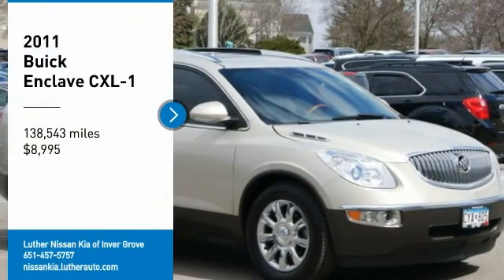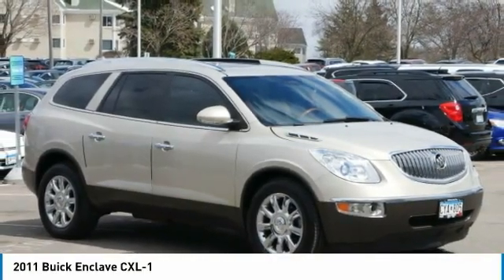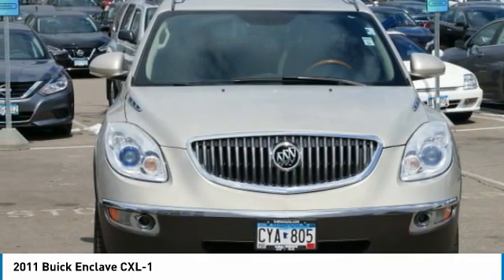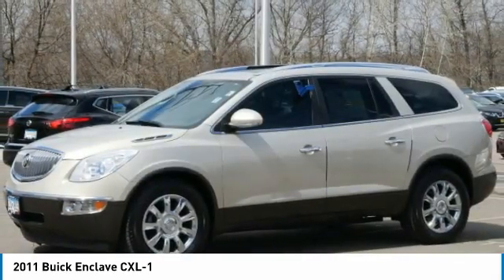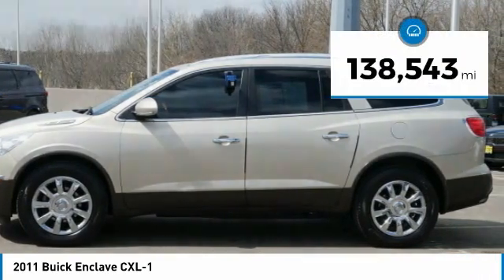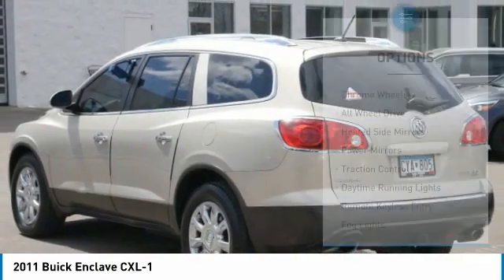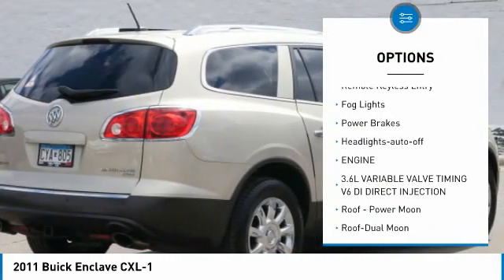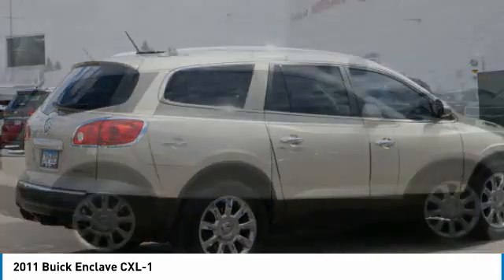2011 Buick Enclave Inver Grove Heights,St Paul,Minneapolis 23004A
2011 Buick Enclave CXL-1

CXL-1 trim. Heated Leather Seats, Third Row Seat, Moonroof, Satellite Radio, All Wheel Drive, Quad Bucket Seats, TRANSMISSION, 6-SPEED AUTOMATIC, ENGINE, 3.6L VARIABLE VALVE TIMING V6... SUNROOF, POWER, BOSE SOUND SYSTEM CLICK NOW! KEY FEATURES INCLUDE: Third Row Seat, Leather Seats, Heated Driver Seat, All Wheel Drive, Satellite Radio. VEHICLE REVIEWS: CarAndDriver.com's review says The handsome, eight-passenger Enclave blazed the styling path for all the new Buicks and is a high-quality, luxurious, full-size crossover with Lexus levels of refinement.. FULLY EQUIPPED WITH THE FINEST FEATURES: SUNROOF, POWER tilt-sliding with additional skylight fixed glass aft of the sliding glass and sunshade, WHEELS, 19 (48.3 CM) CHROME-CLAD ALUMINUM, 9-SPOKE, BOSE SOUND SYSTEM single CD Player with MP3 playback. Includes Advanced Bose 10-speaker system, ETR AM/FM stereo, auxiliary audio jack which enables plug/play connection of all auxiliary audio players, speed-compensated volume, Theftlock, Radio Data System (RDS) and rear audio controls with 2 headphone jacks (headphones not included). 115v outlet and USB port included, TRANSMISSION, 6-SPEED AUTOMATIC (STD), ENGINE, 3.6L VARIABLE VALVE TIMING V6 DI DIRECT INJECTION (288 hp [214.7 kW] @ 6300 rpm, 270 lb-ft of torque [364.5 N-m] @ 3400 rpm) (STD) EXCELLENT VALUE: This Enclave is priced $900 below NADA Retail. Buick CXL-1 with GOLD MIST METALLIC exterior and CASHMERE W/COCOA ACCENTS interior features a V6 Cylinder Engine with 288 HP at 6300 RPM*. VISIT US TODAY: Check whether a vehicle is subject to open recalls for safety issues at safercar.gov Check whether a vehicle is subject to open recalls for safety issues at safercar.gov